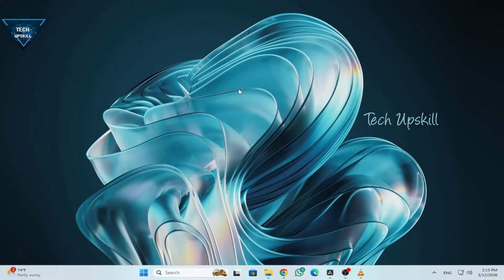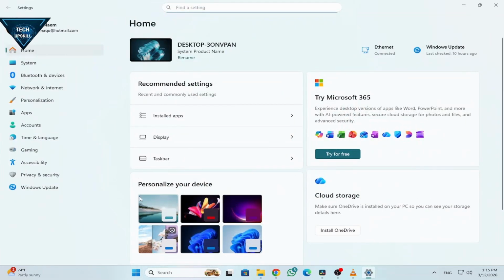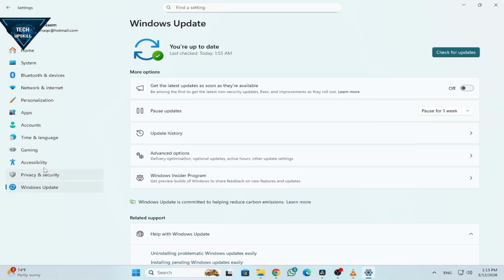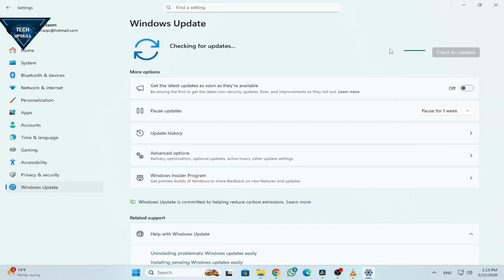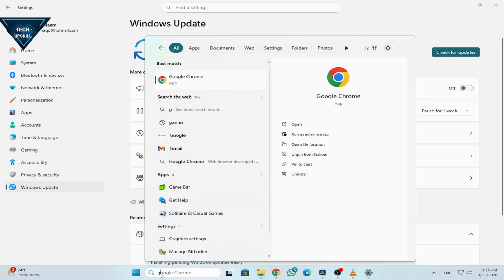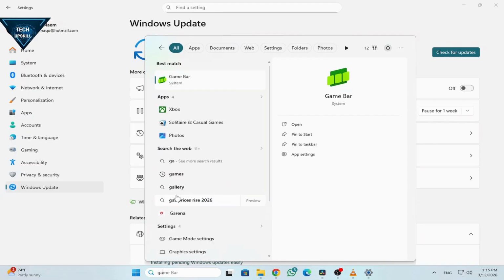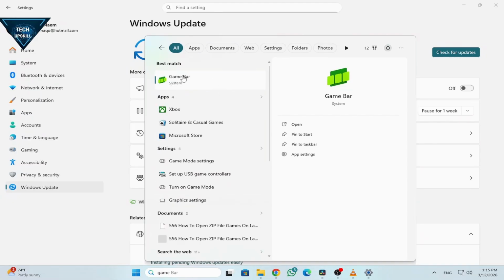How to Fix Game Bar Is Not Opening Microsofts Xbox Game Bar Is Crashing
Xbox Game Bar not opening on Windows? This quick guide will help you fix the issue and get your game bar working again. Learn the simple steps to resolve this common problem.

⏱️ Timestamps ⏱️
00:00 Intro
00:19 Steps
01:15 Outro